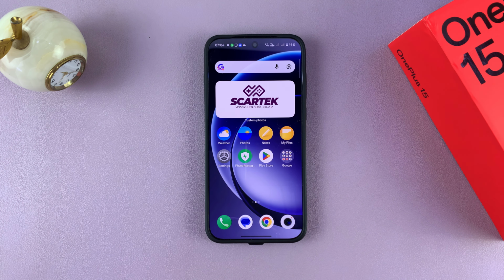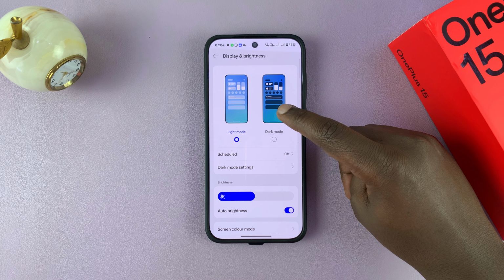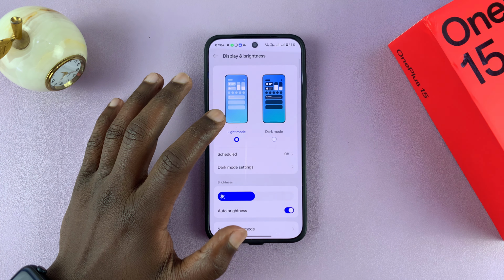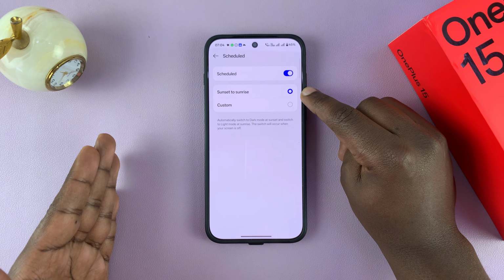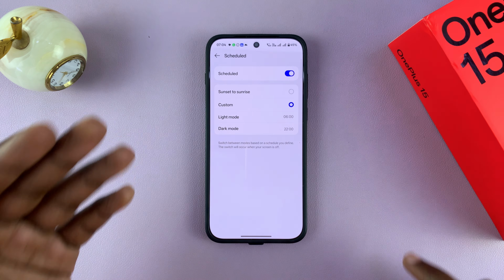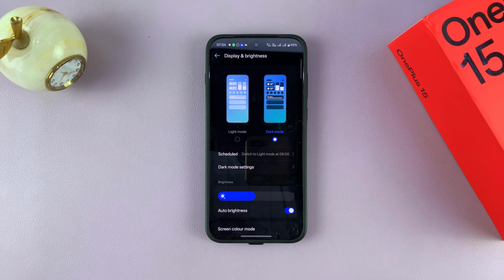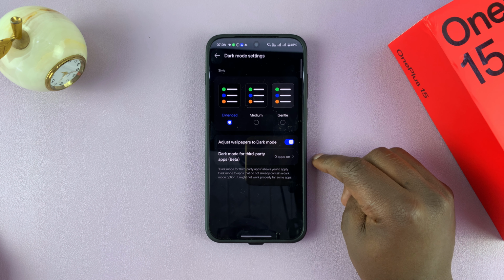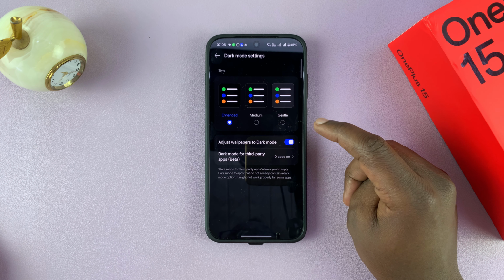OnePlus 15: How To Enable Dark Mode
Learn how to switch on Dark Mode on the OnePlus 15 in just a few seconds!

In this step-by-step tutorial, I’ll show you exactly where to find the Dark Mode settings and how to customize it for the best viewing experience. Whether you’re looking to reduce eye strain, save battery, or simply enjoy a sleek UI, this guide has you covered.

How To Turn ON Dark Mode OnePlus 15

Access Settings
Choose Display & Brightness
Select Dark Mode

OnePlus Store:

Cell Phone Tripod Adapter